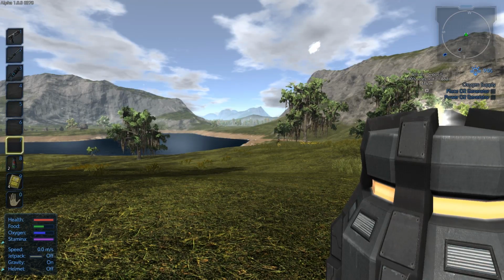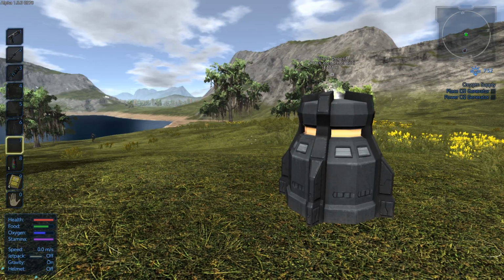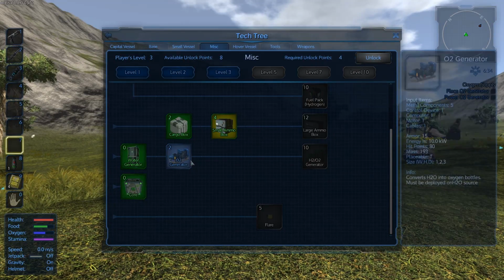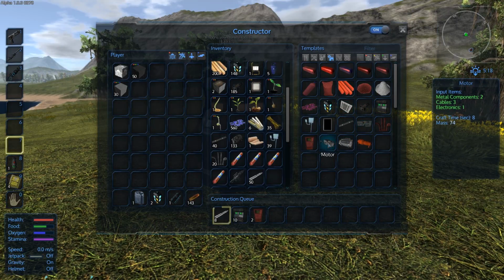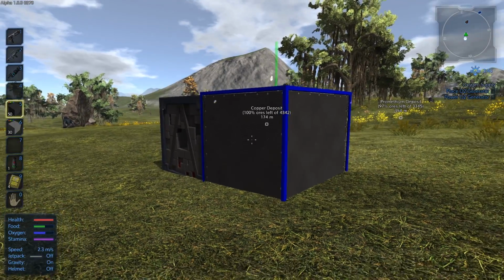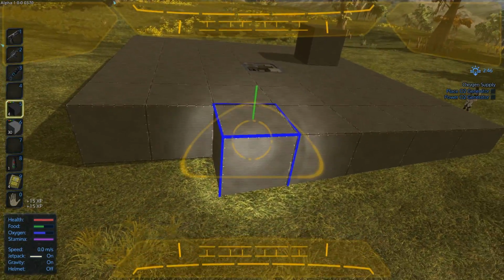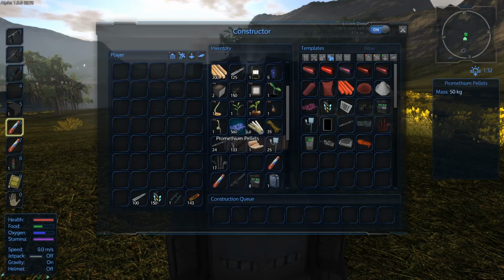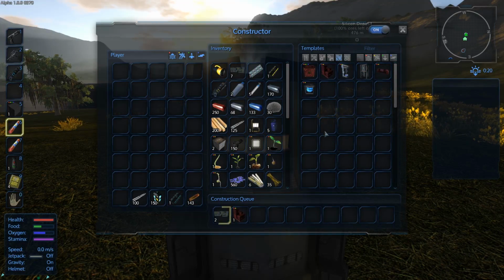Empyrion Alpha - #2 - "Food/Early Tech" - Empyrion Galactic Survival Alpha Gameplay Let's Play (S1)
Empyrion Alpha Gameplay - We look at getting food, unlocking some early tech and start on a base.

Empyrion Galactic Survival - Alpha Version 1.0

Empyrion Galactic Survival - Pre-Alpha 5.4.1